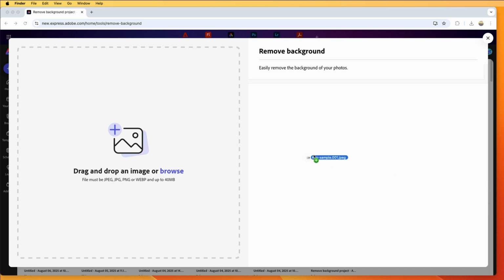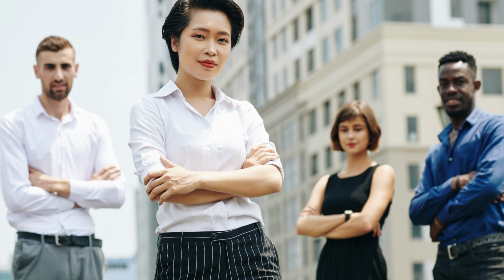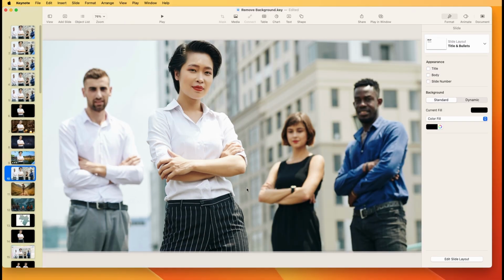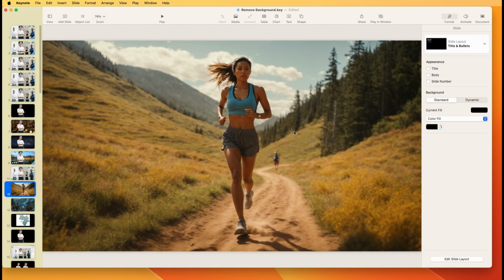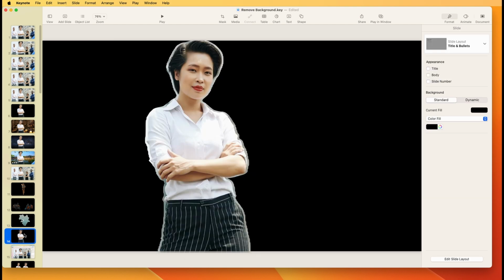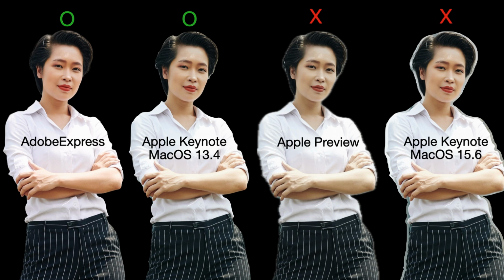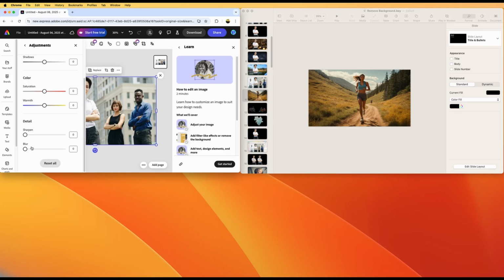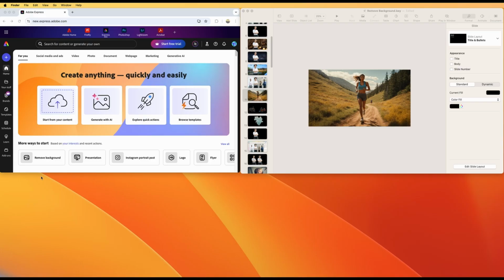Use Remove Background tool in Adobe Express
In this video, I show you how to use Adobe Express to quickly and simply remove the background from an image and place it in Apple Keynote in just seconds. The Remove Background tool in Apple Keynote used to work beautifully, but since the update to Mac OS 15, this tool does not work as well. The results, however, in Adobe Express are fantastic and it's a simple matter to use AdobeExpress for the Remove Background task and simply copy and paste the edited image into Keynote.